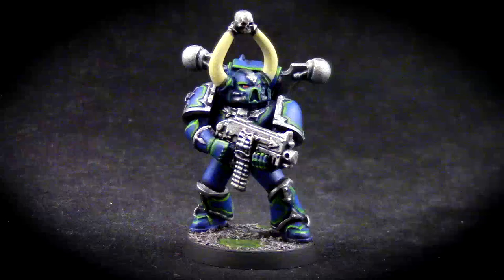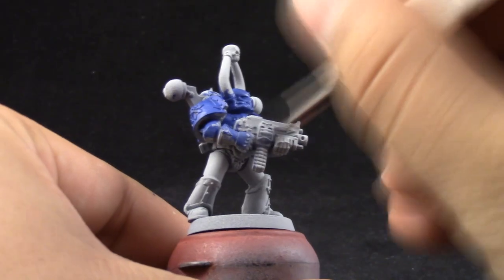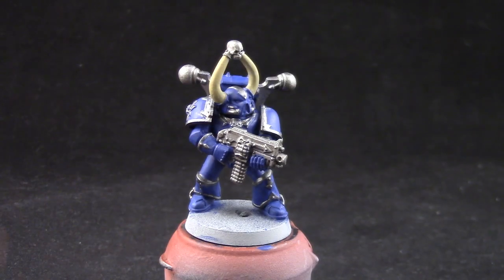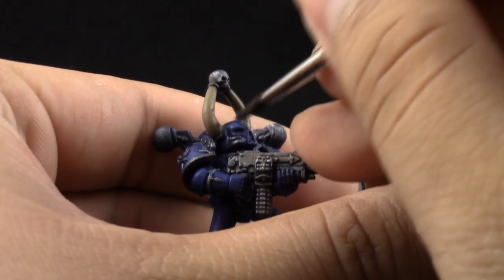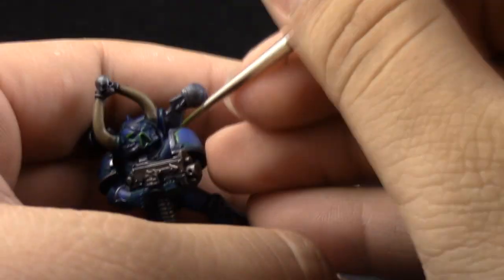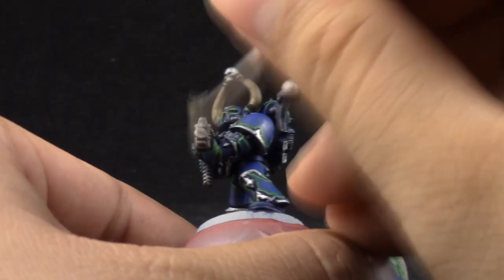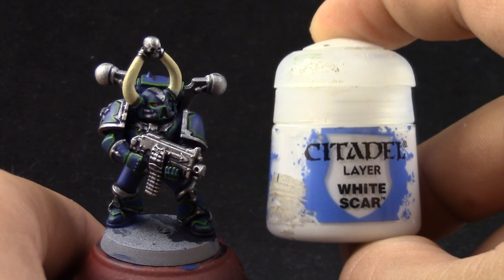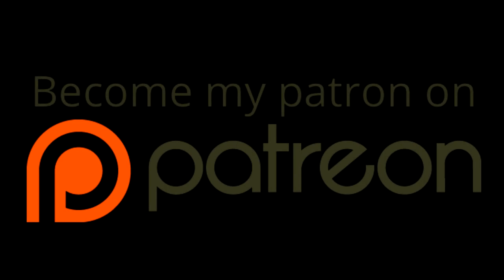How to paint Alpha Legion Chaos Space Marines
In this video we look at how to paint chaos space marines from the alpha legion.

Colors used.
Macragge Blue, Kabalite Green, Moot Green, Leadbelcher, Iron breaker, Zandri Dust, Ushabti Bone, Khorne Red, Evil sunz scarlet, wild rider red, Necron Compound, Agrax Earthshade, Drakenhoff Nightshade.